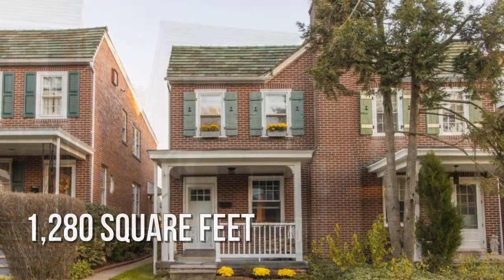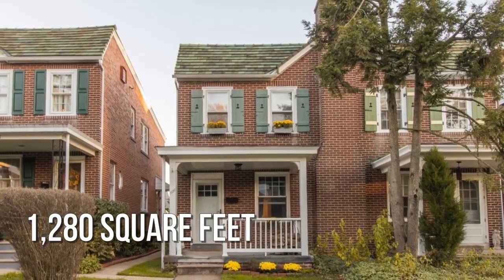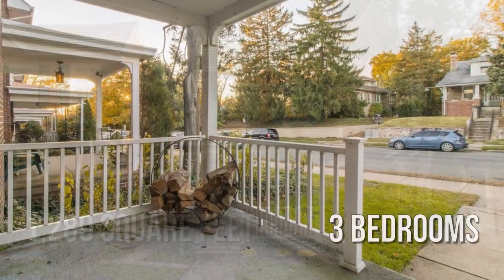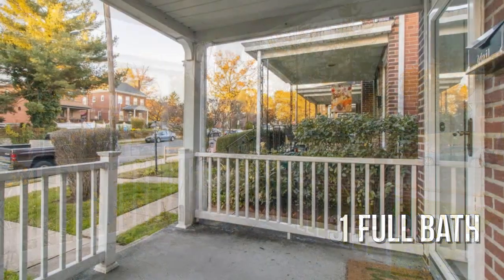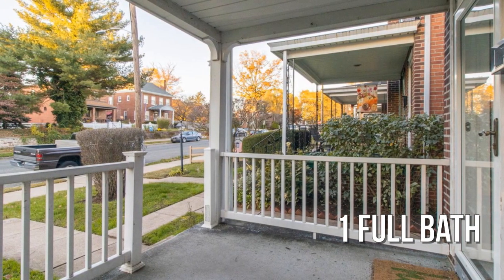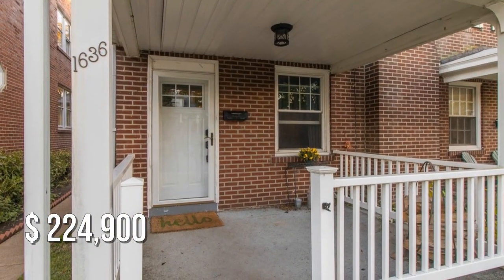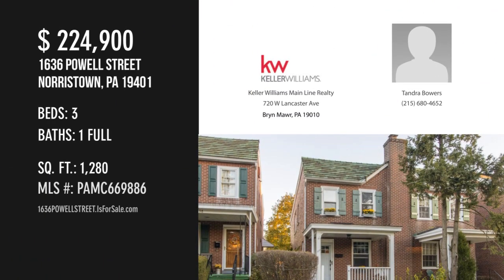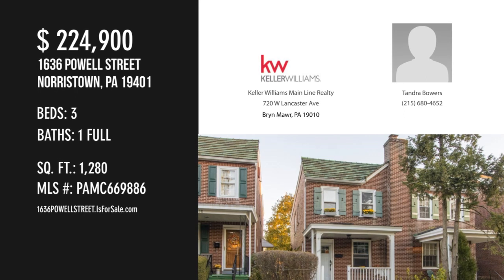1636 POWELL STREET, NORRISTOWN, PA 19401 - Tandra Bowers - MLS PAMC669886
1636 POWELL STREET
NORRISTOWN, PA 19401
MLS PAMC669886

Brand new roof just installed and new heater in Oct 2020 ! Welcome home to 1636 Powell St, a beautiful move-in ready brick twin. If you are looking for modern updates while still maintaining the charm and character of an older home, than this is a must see! Location is convenient to public transit (1.3 miles to the Norristown Transportation Center), major highways and both the Plymouth Meeting & King of Prussia Malls. The well-manicured front lawn and flower beds leads to the large, covered patio. Add an outdoor rug and some rocking chairs to enjoy this space well into the Fall. Step inside to the bright and spacious living room complete with gorgeous hardwood flooring and wide baseboard trim. A beautiful wood burning fireplace with white-washed brick is the focal point of the room and will be a favorite this winter! The living room opens nicely into the formal dining room with the hardwood floors continuing throughout. A closet has been tucked into the corner for extra storage.  The k...

Contact Agent:
Tandra Bowers